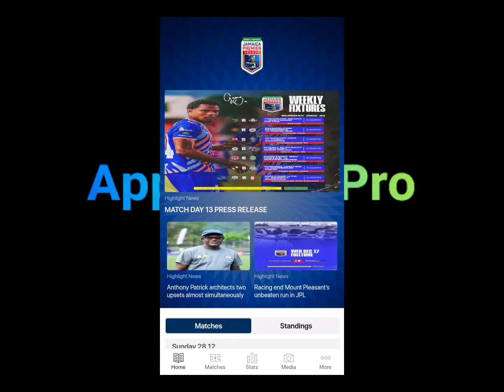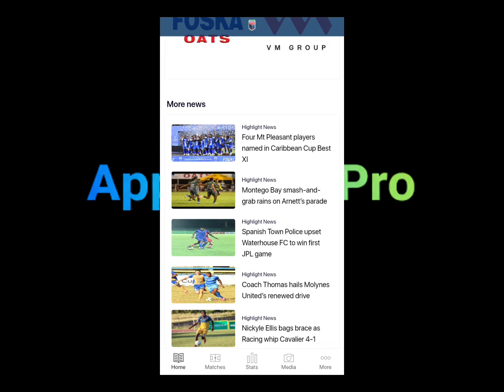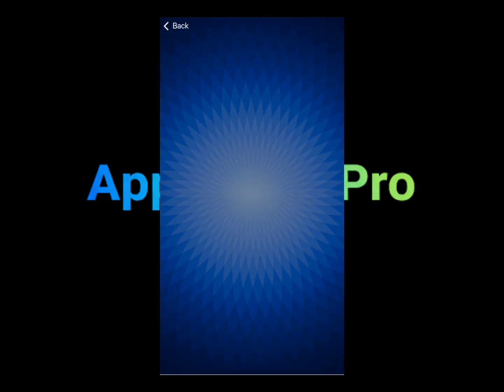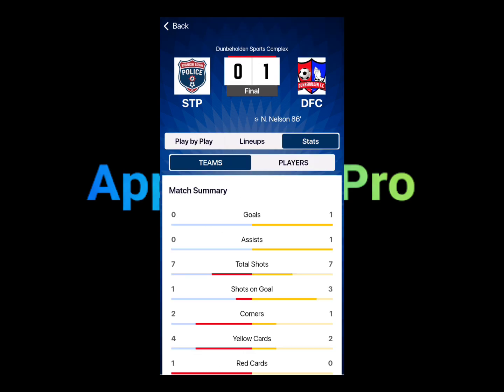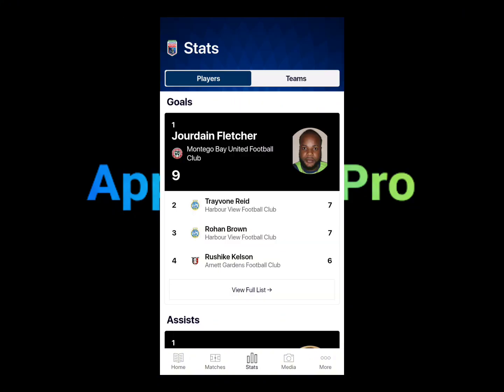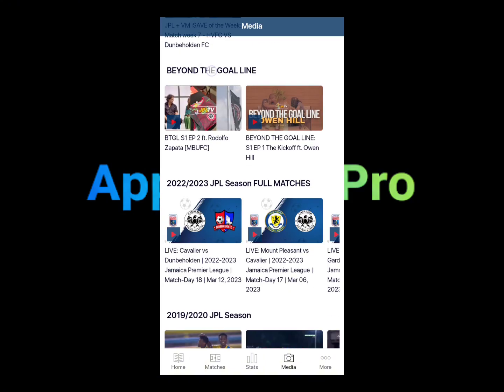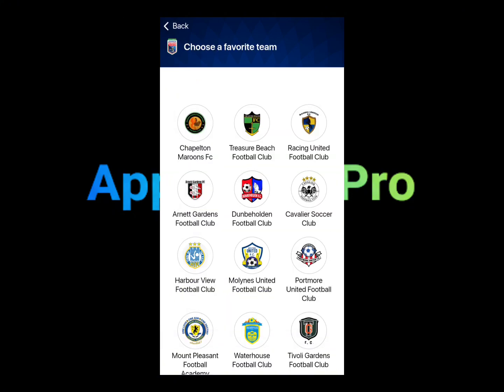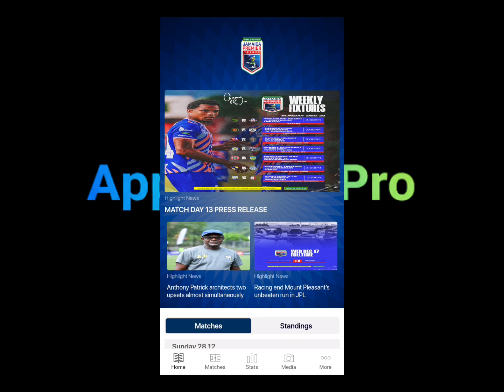Jamaica Premier League App how to use